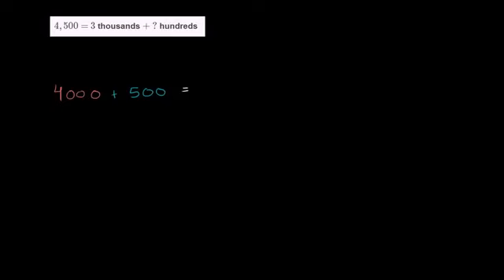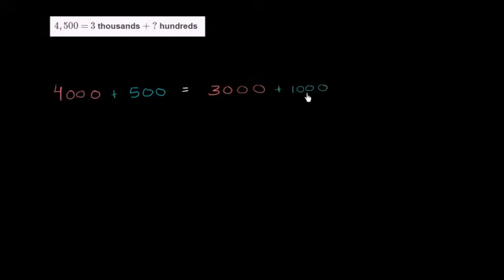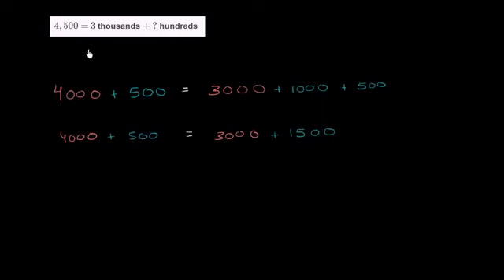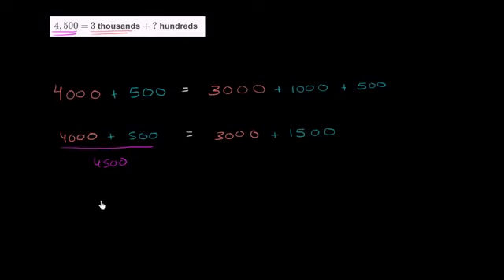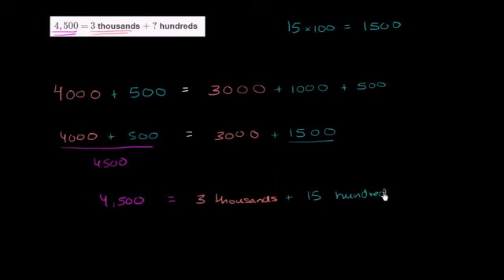Regrouping numbers intro various place values